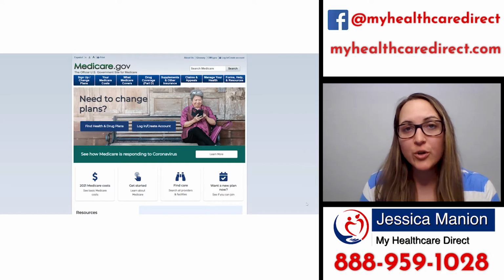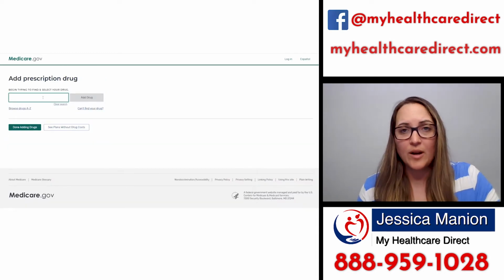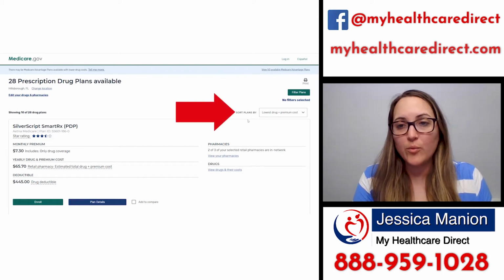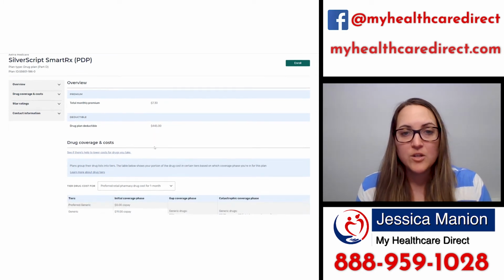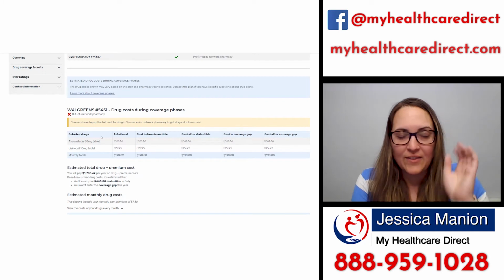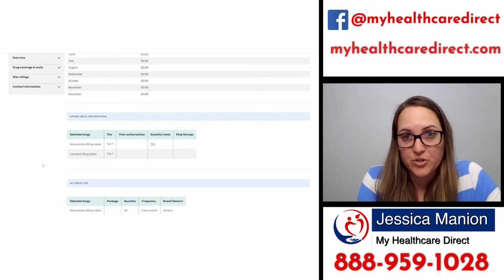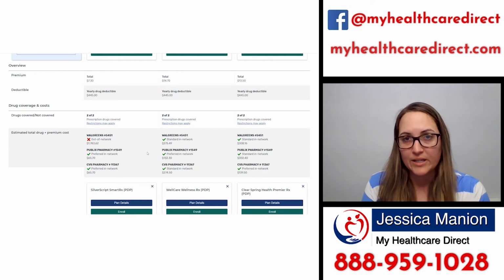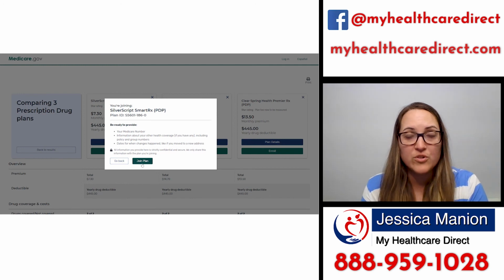Medicare Part D - Comparison Tools!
Medicare Part D, or your Prescription Drug Coverage, is widely considered one of the most confusing and difficult parts of Medicare to navigate. We always recommend working with a licensed professional, however, if you wish to handle this yourself, there are tools you can use to make the process easier! In this video, I will be showcasing one such tool, step-by-step, in hopes to help you compare Part D plans to find the best fit for your needs!

When it comes to something as important as insurance, it’s important that you are aware of all your options. My Healthcare Direct has an in-depth knowledge of multiple insurance products, companies, and guidelines to ensure you are fully informed!